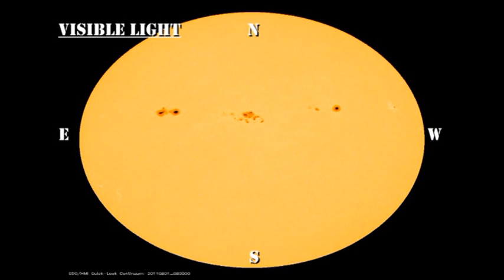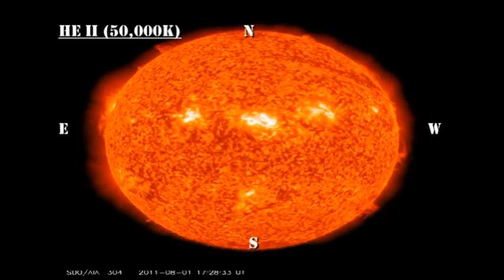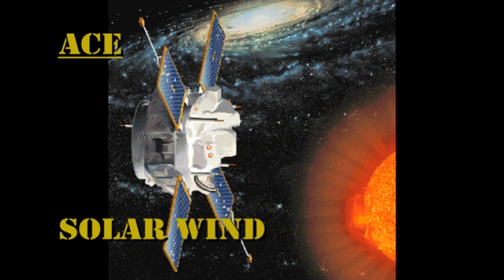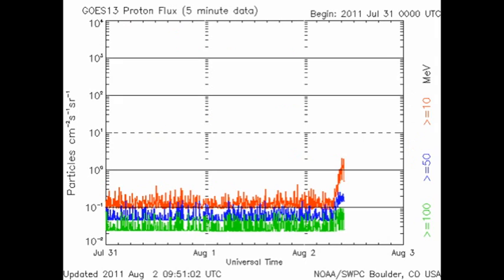THE SUN TODAY: 2 August 2011 - PROTON FLARE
WHAT IS HAPPENING ON THE SUN TODAY?

Where you will find links to earlier editions of "THE SUN TODAY" as well as other solar related videos and a series of quiz questions and answers on global warming (sometimes with tongue firmly planted in cheek!). If you liked this video please vote thumbs up and pass it on to friends and relations who might find it interesting. If there is something you did not like either leave a comment or send me a PM and let me know how I can improve the service. These videos are a hobby for a retired scientist; I receive no funding for them.

For up to the minute websites go to the NOAA Space Weather Prediction Center:
Also an invaluable resource, often with interesting pictures at space weather.com

There is a wealth of information and background on the various satellite and observatory websites (and links therein), e.g.,

If you want to play with the data you MUST check out